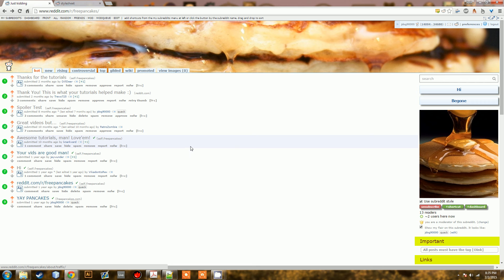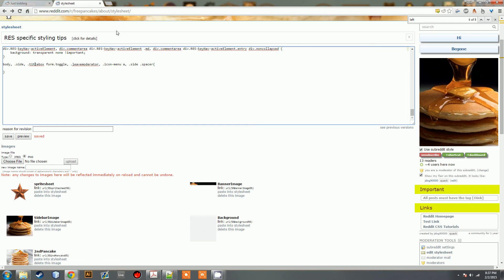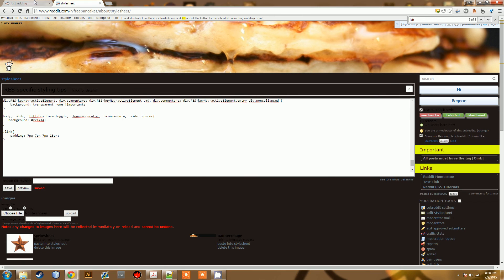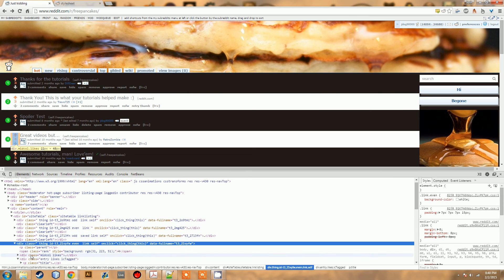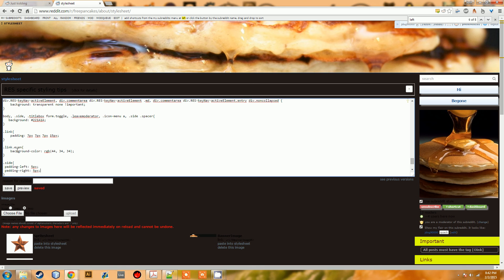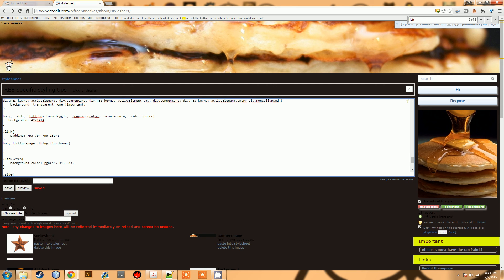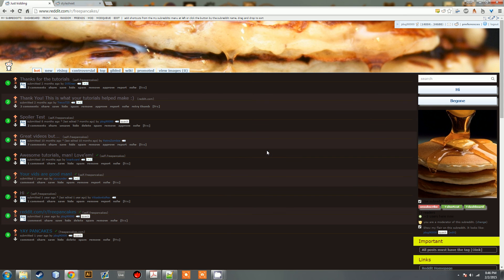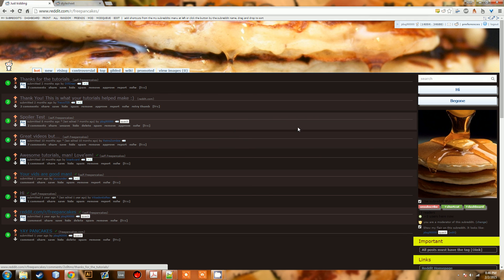Reddit CSS Tutorials - Part 8 - Alternating Post Colors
This is the eighth video in a series of Reddit CSS tutorial videos.

div.RES-keyNav-activeElement, div.commentarea div.RES-keyNav-activeElement .md, div.commentarea div.RES-keyNav-activeElement.entry div.noncollapsed {
    background: transparent none !important;

body, .side, .titlebox form.toggle, .leavemoderator, .icon-menu a, .side .spacer{
background: 221A1A;

.link {
    padding: 7px 7px 7px 15px;

body.listing-page .thing.link:hover {

    transition: .3s;
    background: rgb(61, 49, 49);

.link.even {
    background-color: rgb(47, 37, 37);

.side {
    padding-left: 5px;
    padding-right: 5px;

.title {
    border-bottom: 1px solid rgb(97, 80, 80);